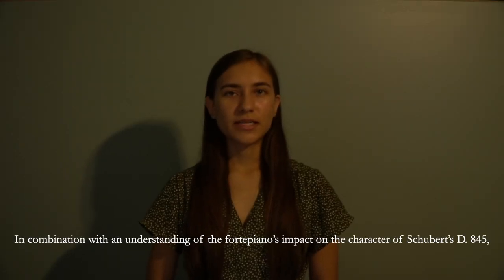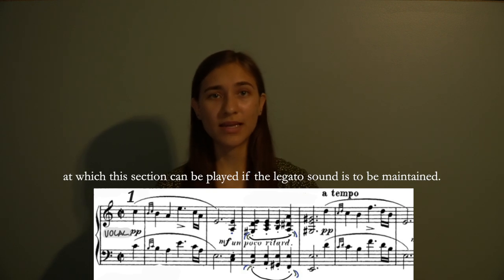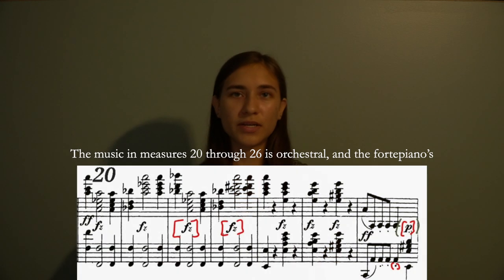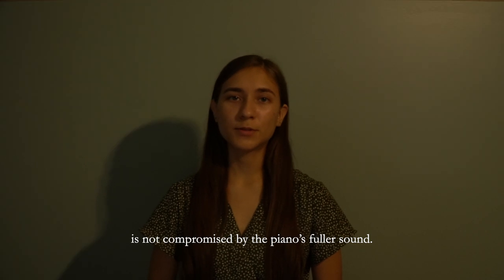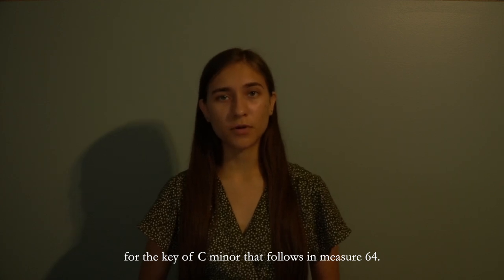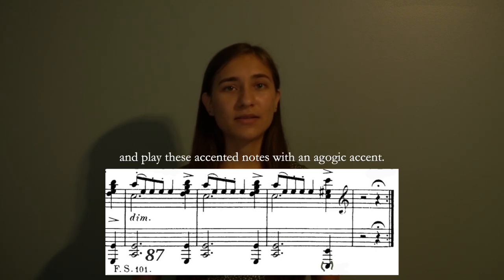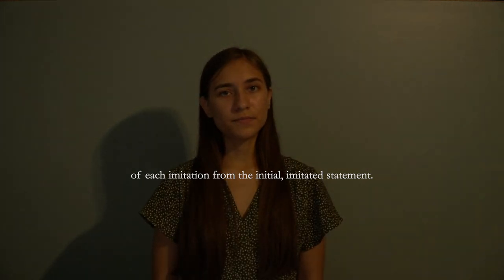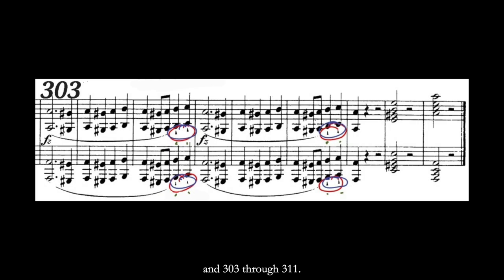Becca Hanson // Student Lecture & Recital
Lecture Recital Title: The Integration of Performance Practice and Stylistic Understanding in the Realization of Schubert's Sonata D. 845, I. Moderato

Researched and developed in the Student Summer Scholars program at Grand Valley State University.